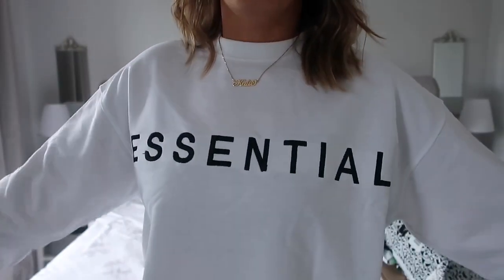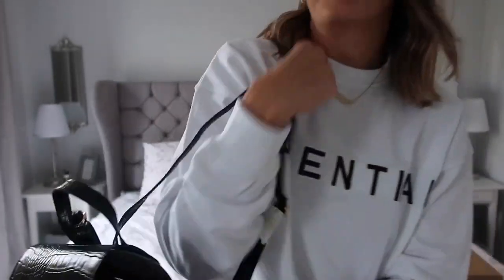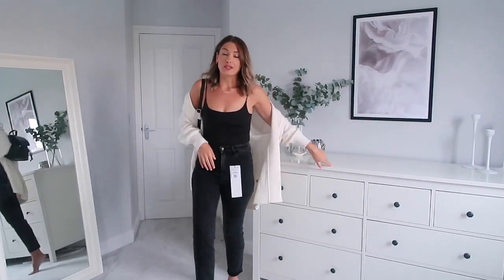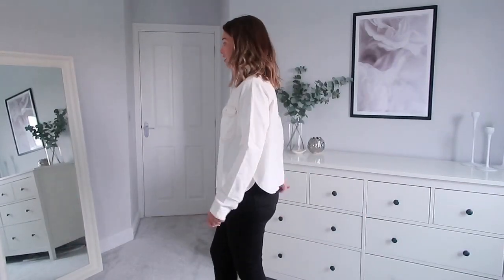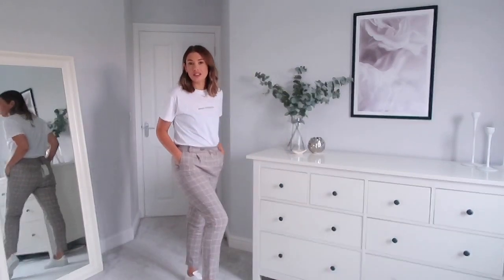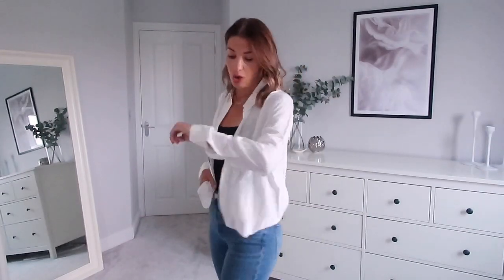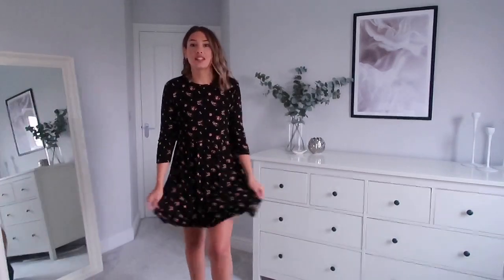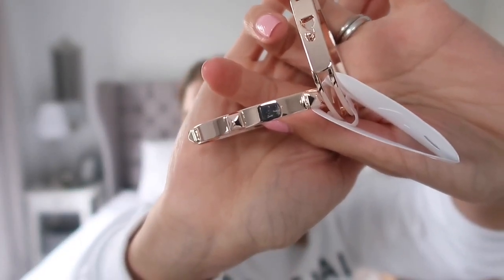HUGE ASOS HAUL | AUTUMN OUTFIT INSPIRATION | SEPTEMBER 2019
Hope you guys enjoyed this Autumn haul- links to all below!